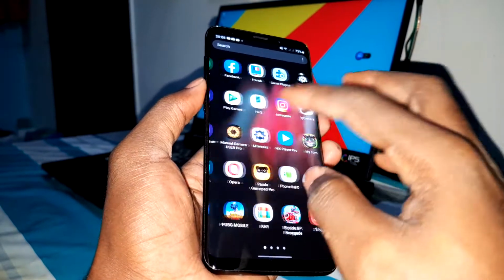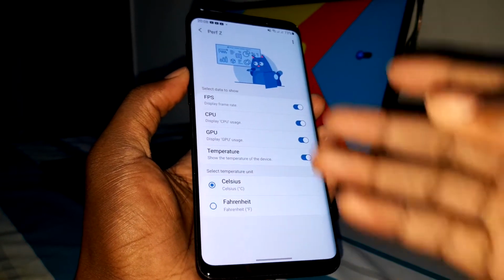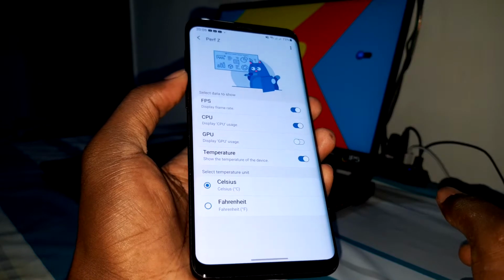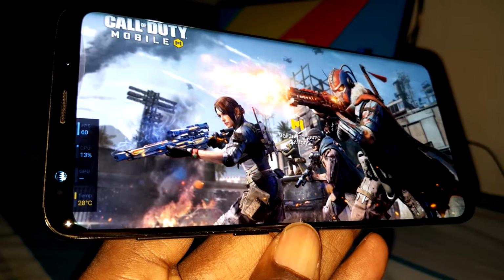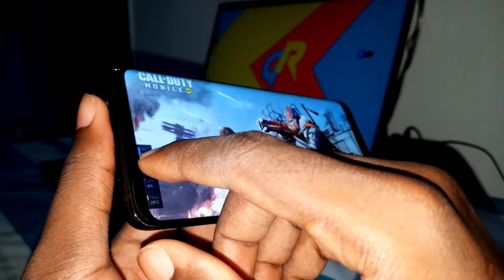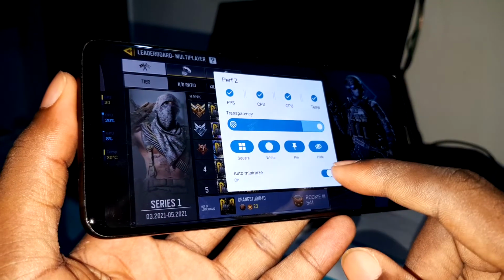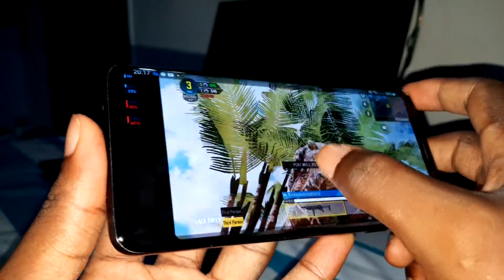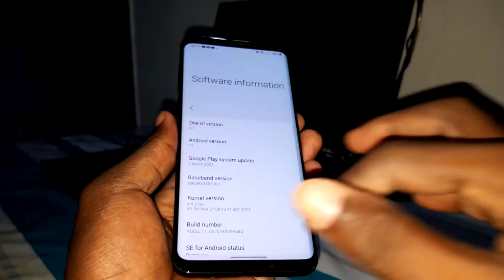One UI 3.1 Android 11 Rom For Galaxy S9+/S9/Note9: Show FPS - CPU - GPU - Temp